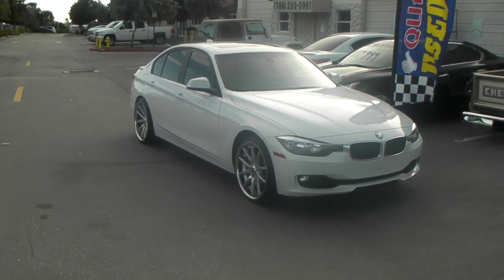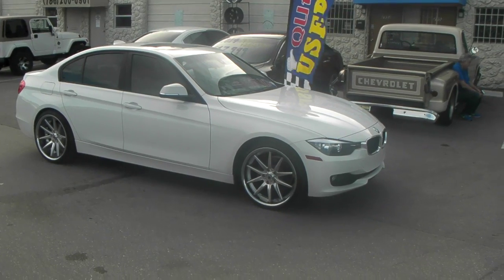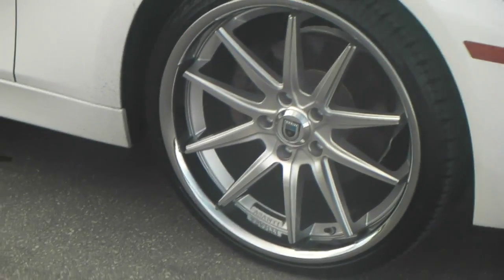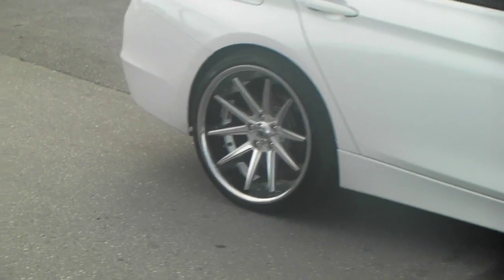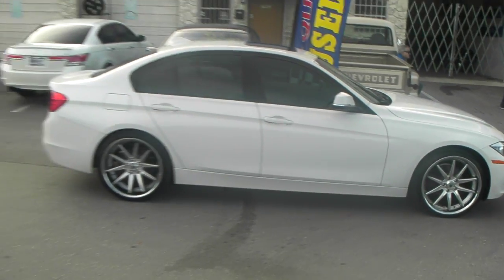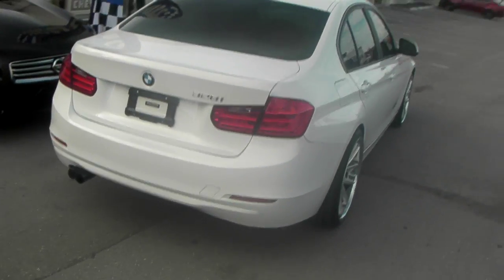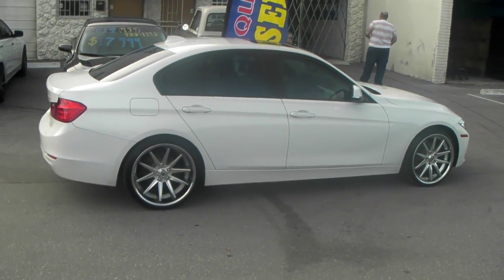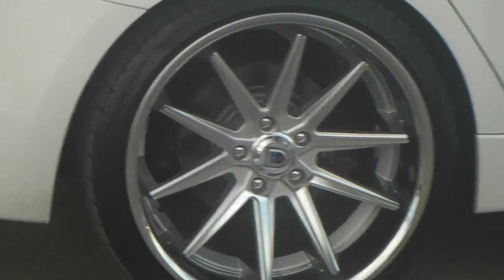877-544-8473 20 Inch Asanti ABL5 Chrome LIp Rims 2010 BMW 3 Series Free Shipping Call us!